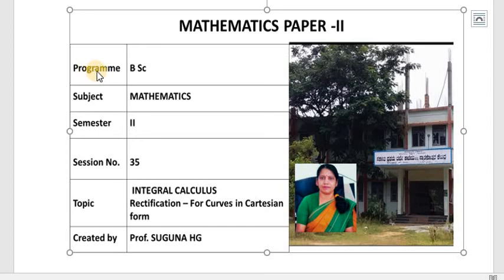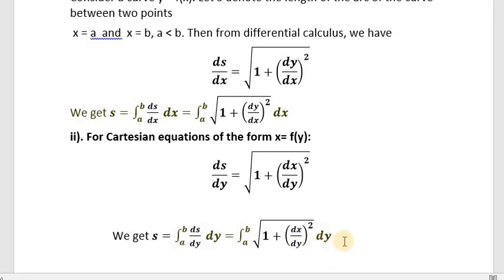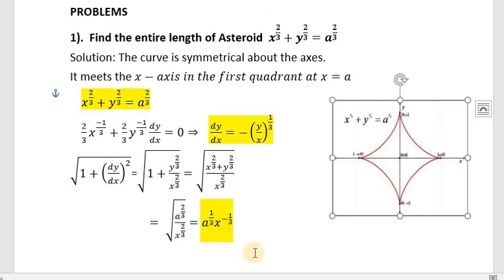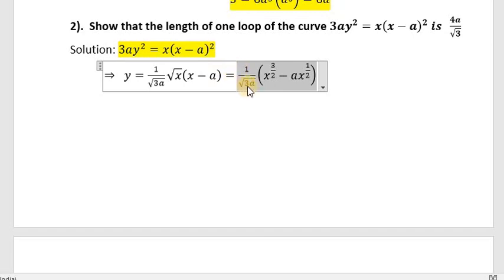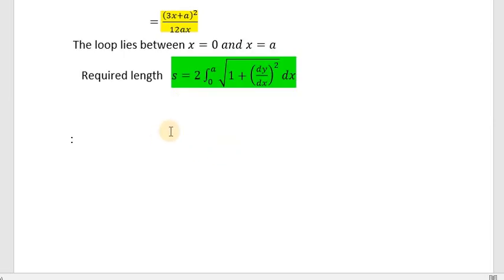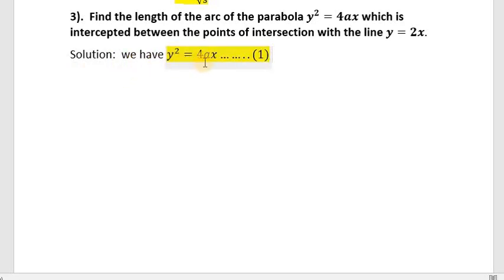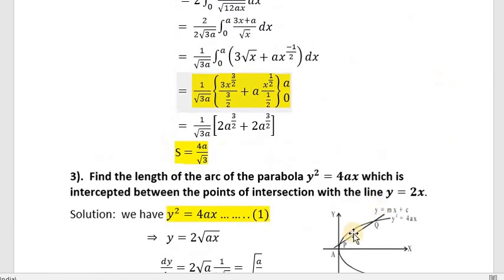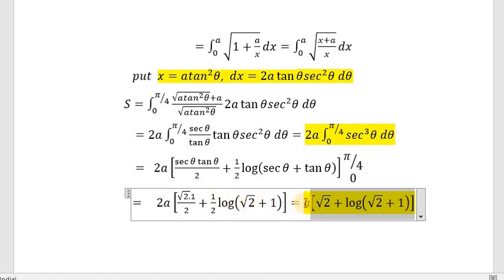Integral Calculus- Rectification for Cartesian curves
BSc, M2, Unit-II, Session 35